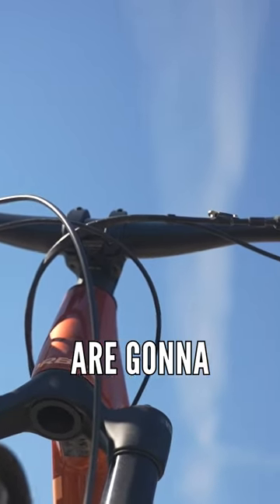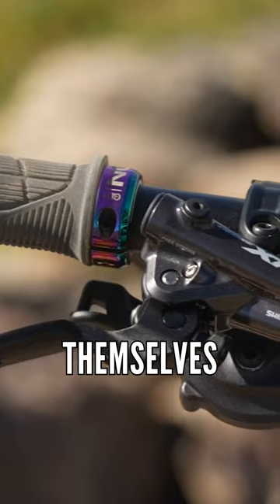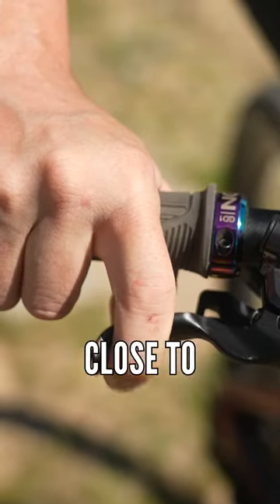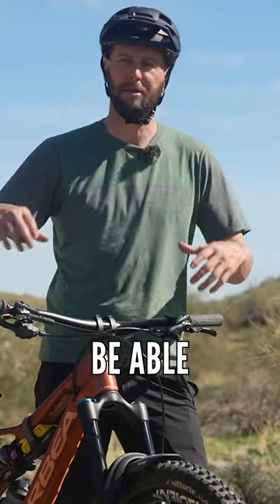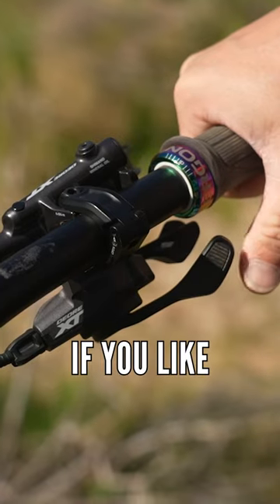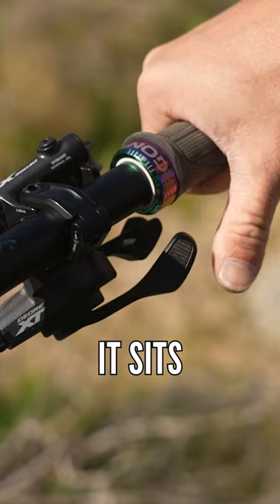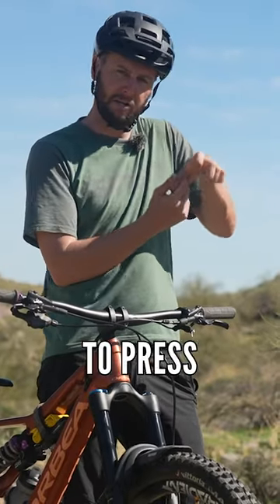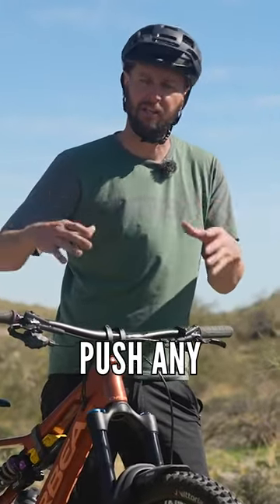Brake Level Position Advice YOU NEED! 🫵🛑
Brake Level Position Advice YOU NEED! 🫵🛑 Here's Rich to explain all!